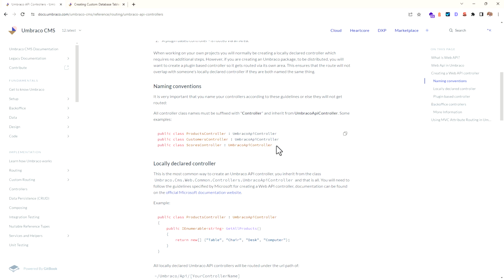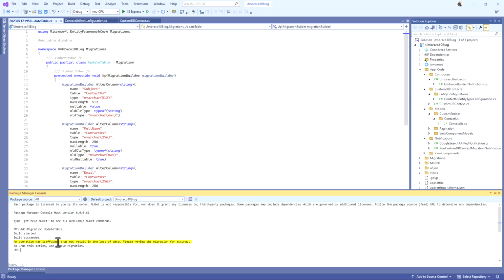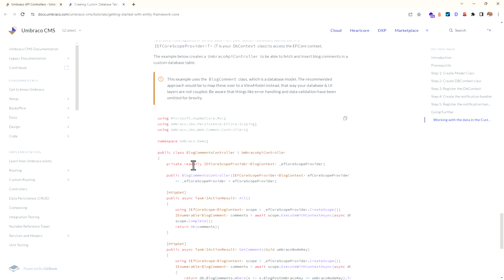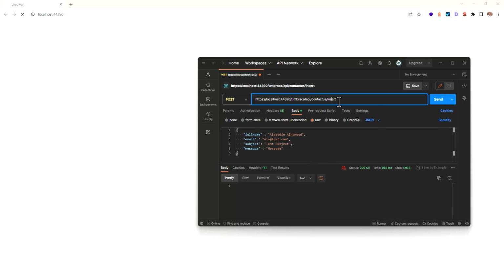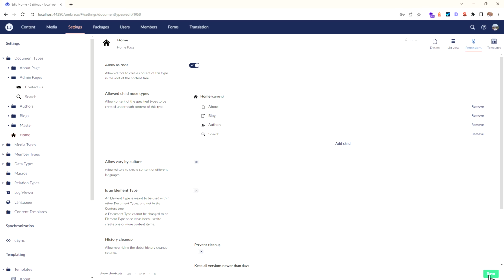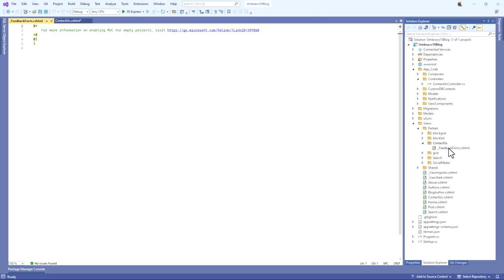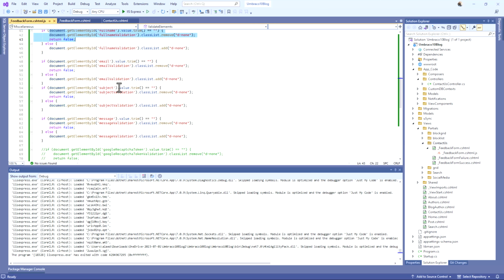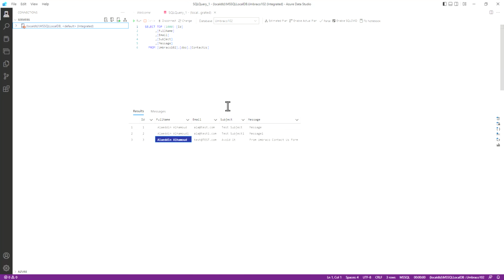UMB12-020: umbraco 12 cms - Part 20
Umbraco tutorial step by step to learn Umbraco by building a blog website.

-  Umbraco 12 CMS
- API Controller